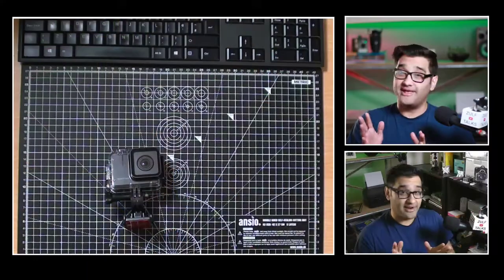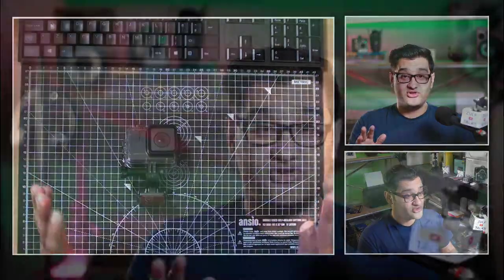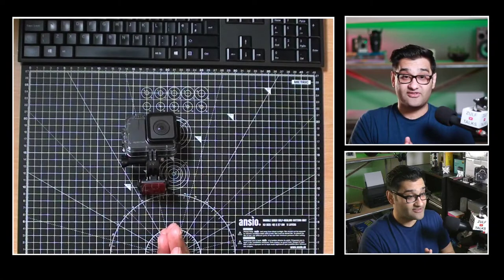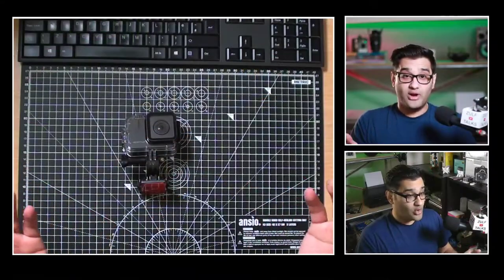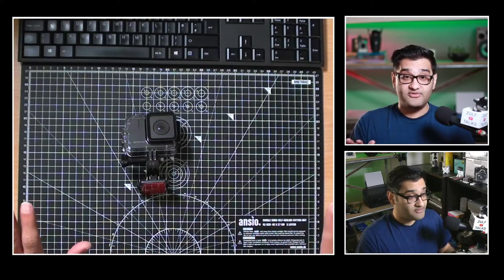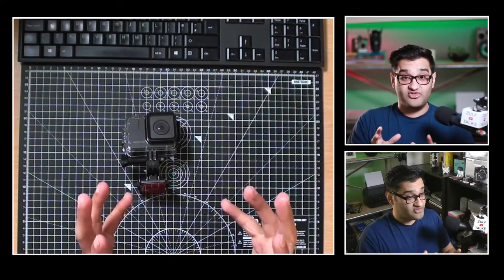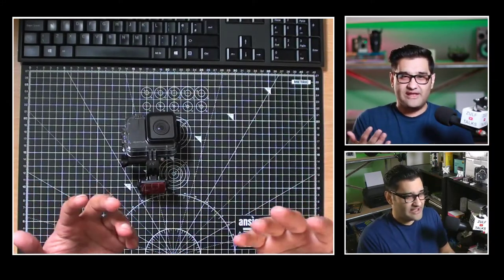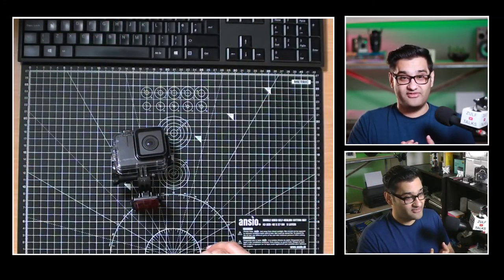Watch this before you buy that new live streaming camera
Get a free link to my resource list, which includes everything discussed in this video, Have you caught up on the last episode? Your New Live camera won't make everything great unless you get the basics right
I tell you why just getting a new camera alone won't make your Live stream great.